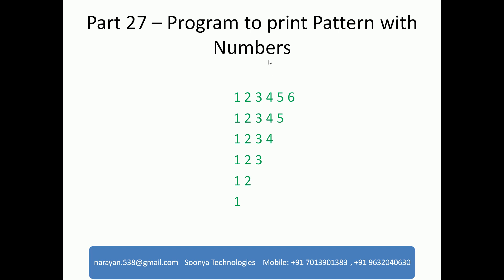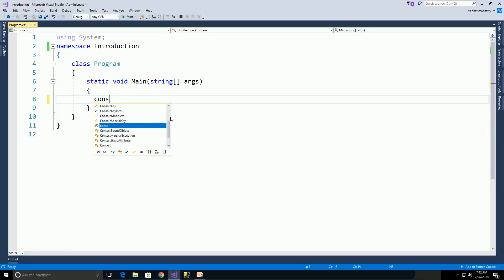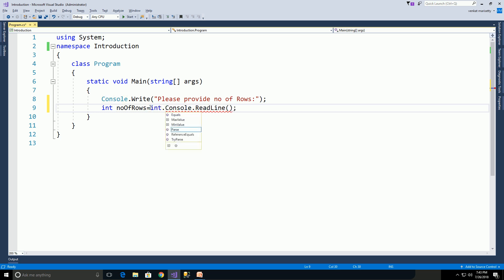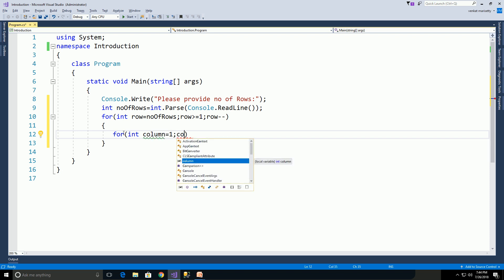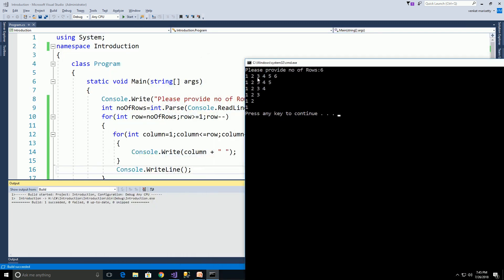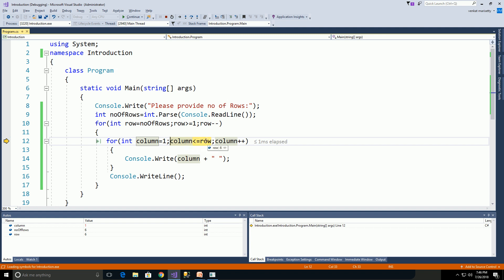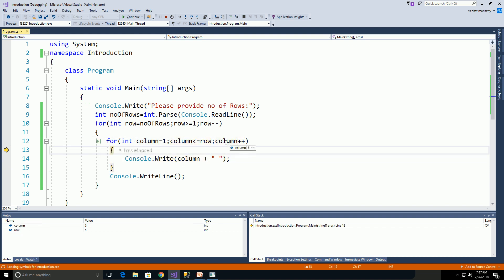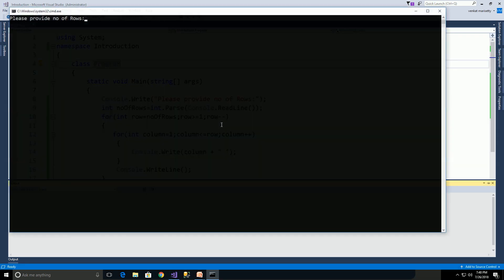Print Pattern with Numbers in C# - Part 27